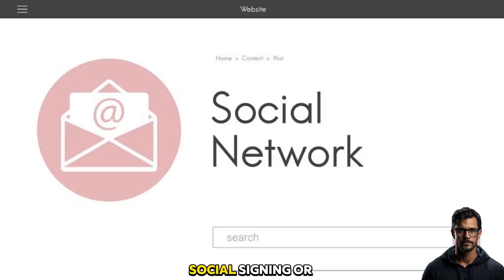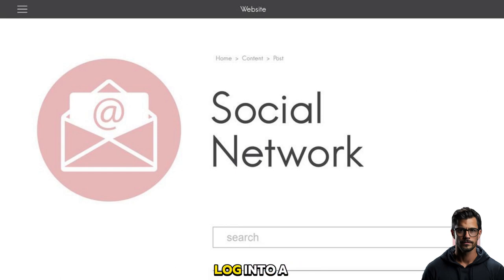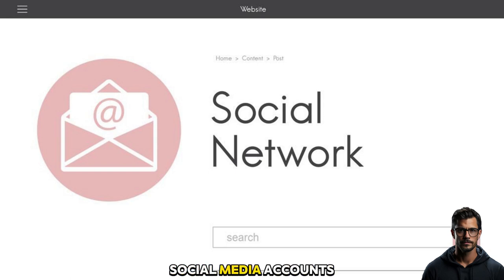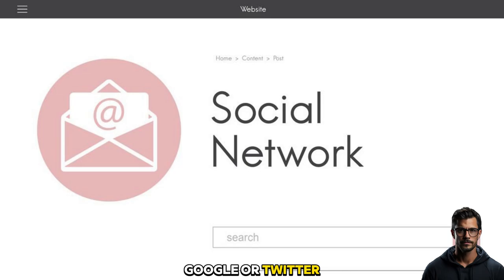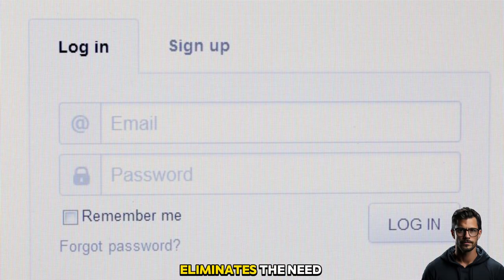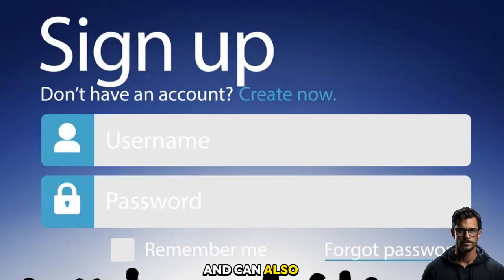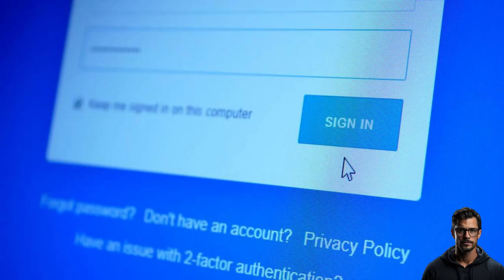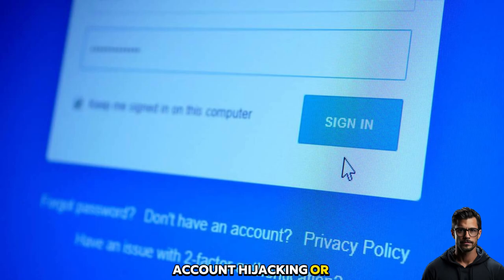5 Secure Password Alternatives You Should Consider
1. Biometrics

2. Multi-Factor Authentication

3. One-Time Passwords

4. Social Sign-In

5. Security Key Authentication